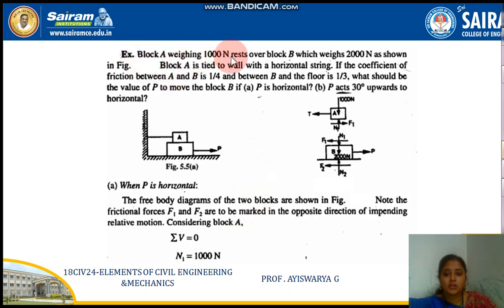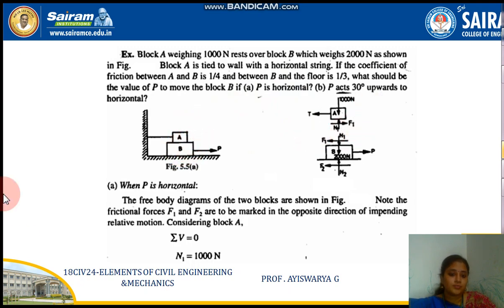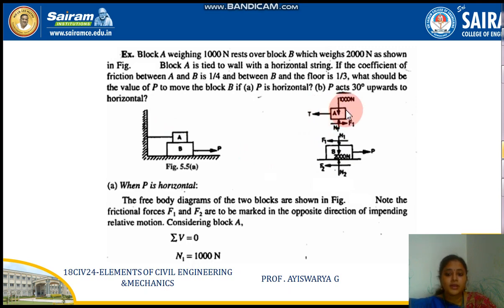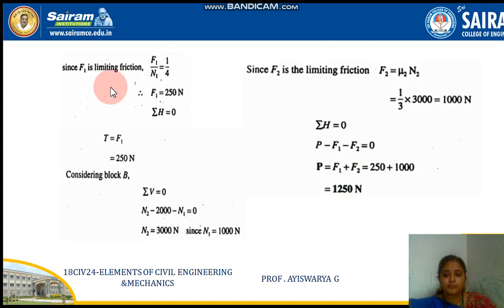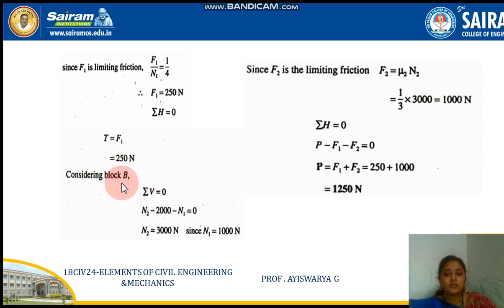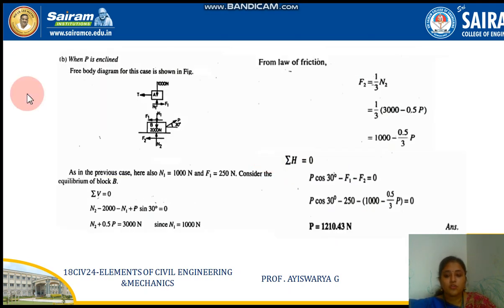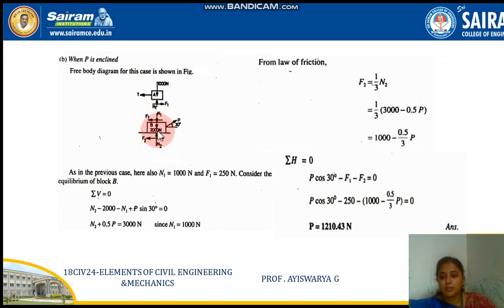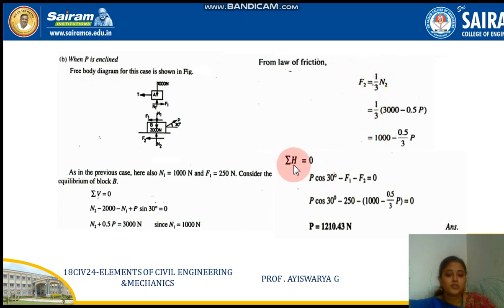Lecture video_18CIV24_Module 2_Friction numericals 1 _Ayiswarya G